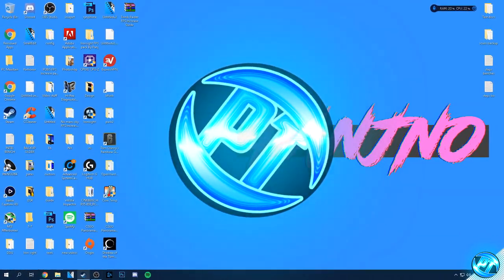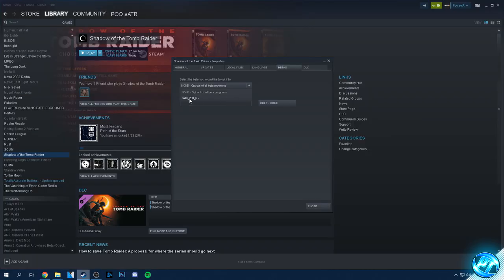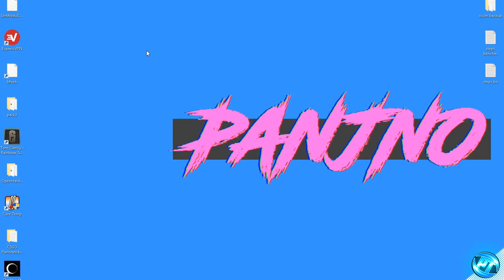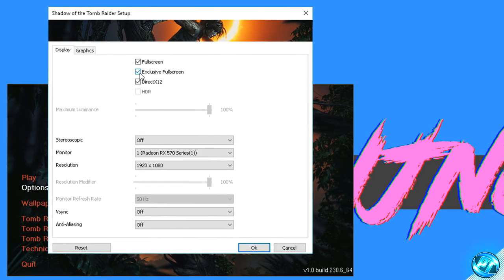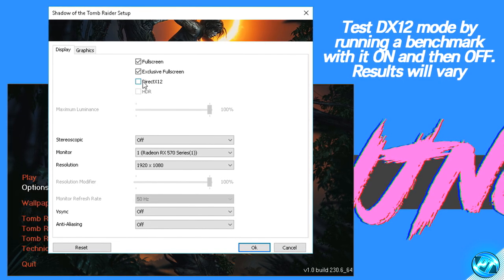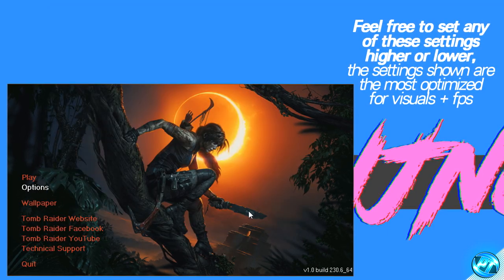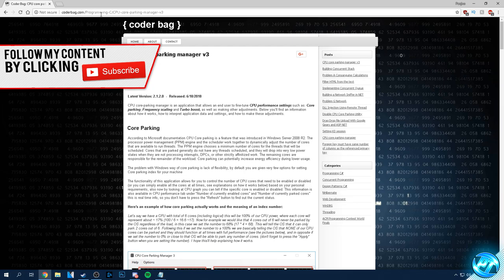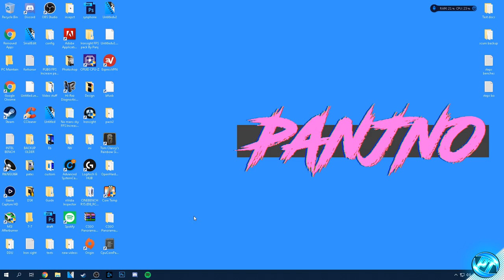🔧 Shadow Of The Tomb Raider: Dramatically increase performance / FPS with any setup!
Shadow of the tomb raider fps increase guide,more fps, fix lag and stutter✔️ better fps, boost fps within SOTTR

This video will teach you guys how to optimize shadow of the tomb raider for the best increases possible to boost fps reduce lag stop stuttering fix spikes and improve visuals within sottr"

System Specs
High end:

Low End / Older:
1800Mhz DDR3
2 x 500GB HDD